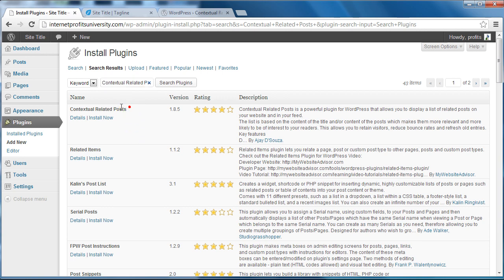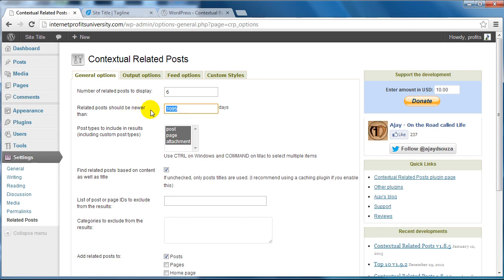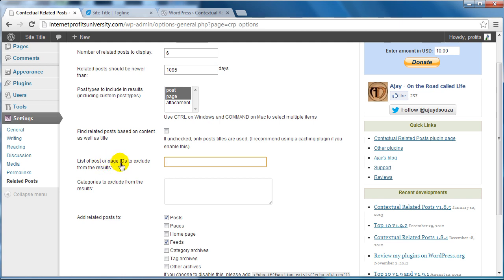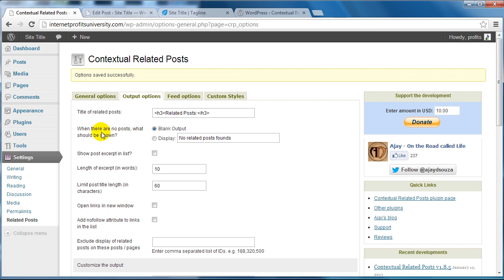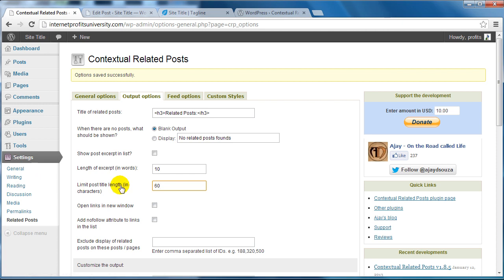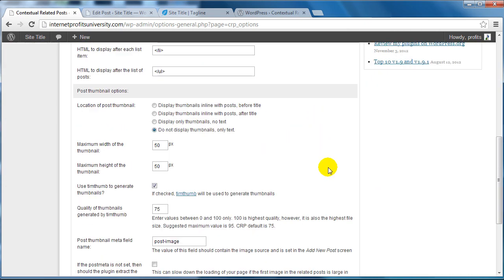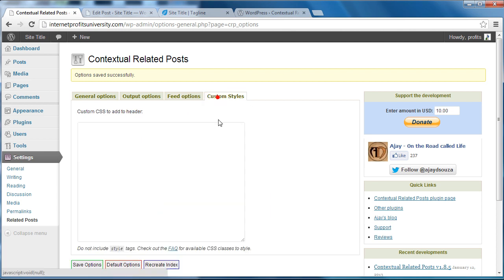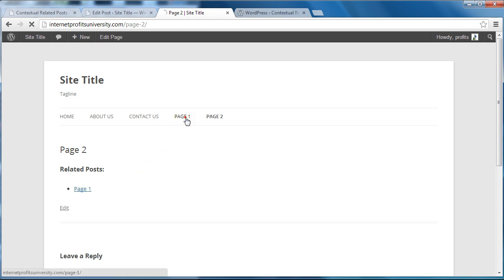Help Visitors Find Content Thru Related Posts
As they say content is King. But the trick is matching related content using specific posts to match the search terms and exactly what the client or customer is looking for. See website for more information.